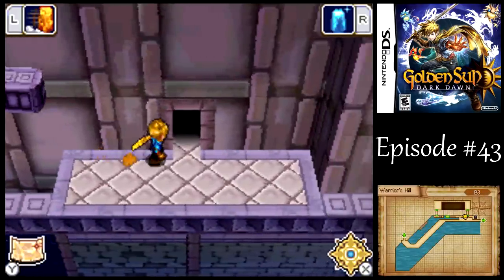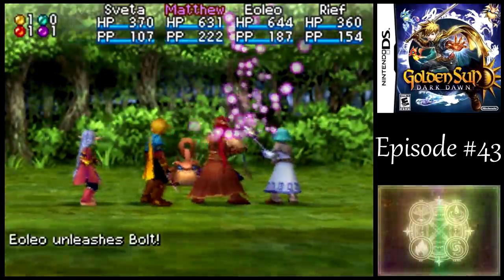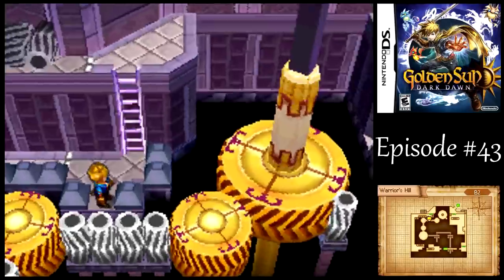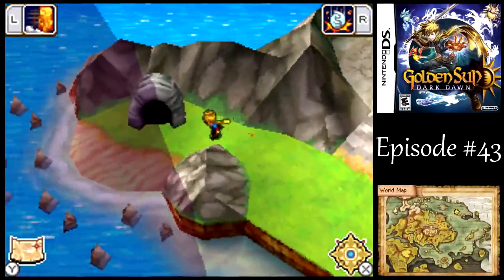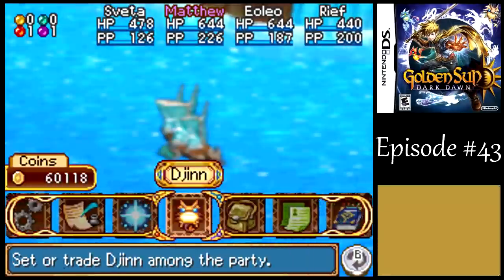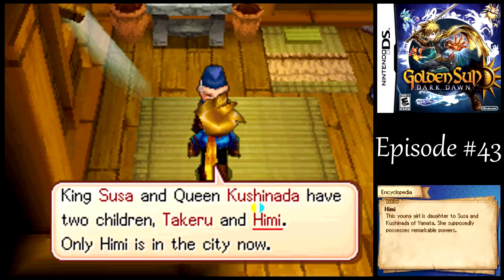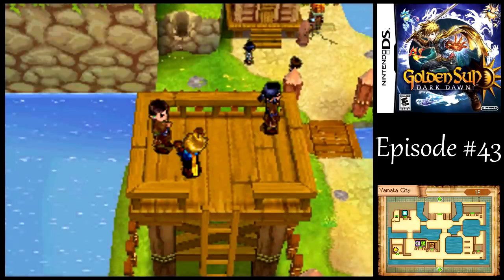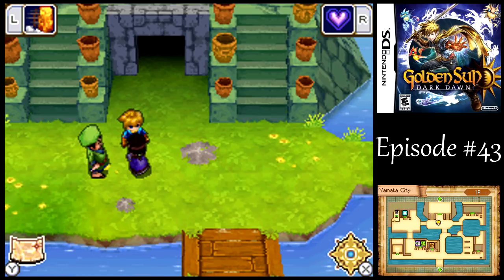Let's Play Golden Sun: Dark Dawn #43 - Watchtowers of the Seal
In this episode of Golden Sun: Dark Dawn, we continue through the Watchtower at Warrior's Hill to find the hidden treasure within.

Shopping List
- Purchase Spirit Armlet for Rief (9000)